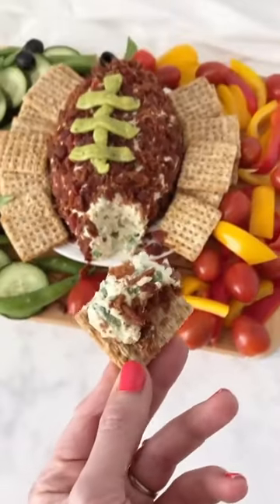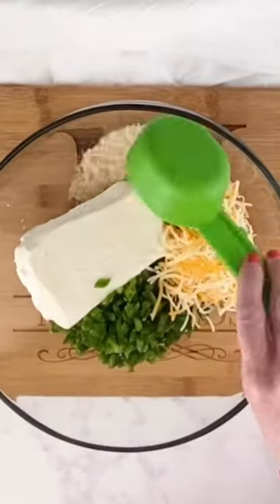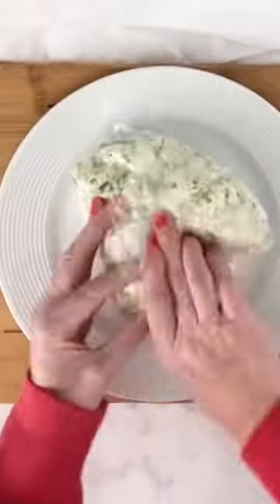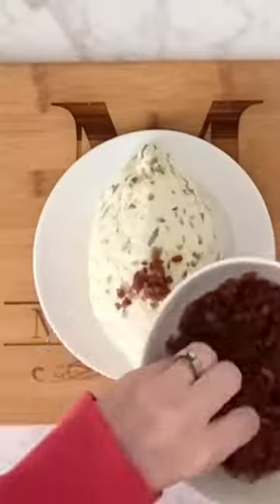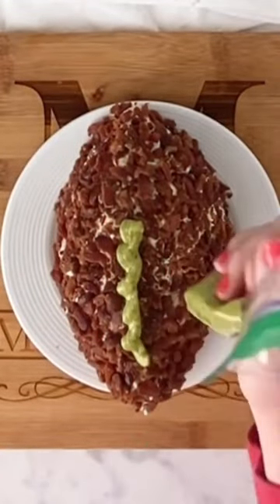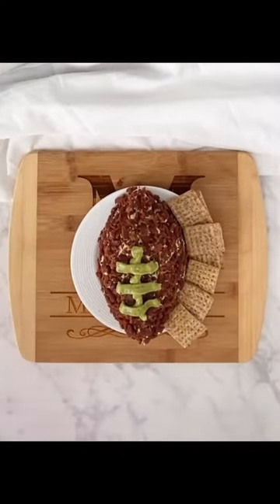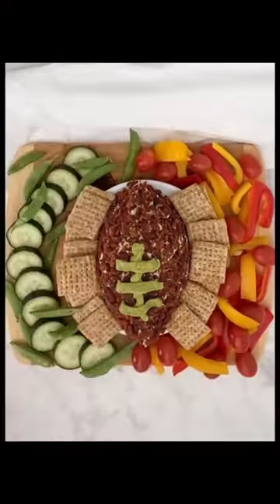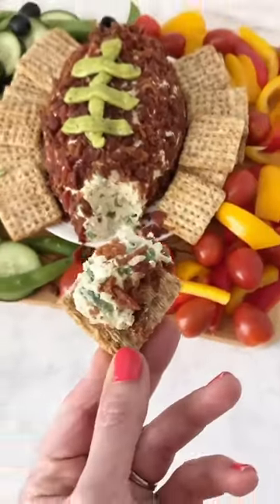Impress Your Guests with This Cheesy Game Day Dip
Get ready to elevate your snack game with this mouth-watering cheese dip recipe! Perfect for game day gatherings, this dip is easy to make, creamy and packed with flavor. With just a few simple ingredients, you can impress your guests and leave them asking for more. So, grab your chips and get ready to dive into this delicious dip!